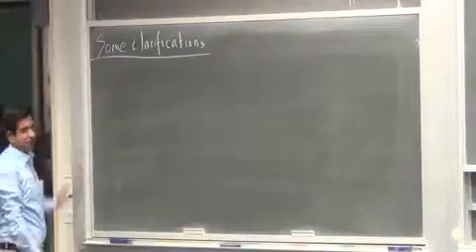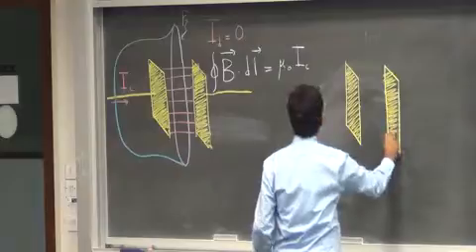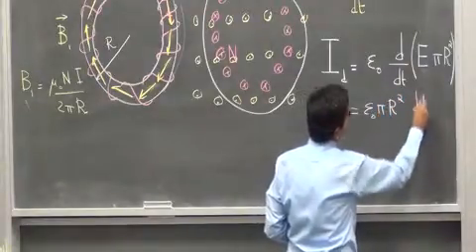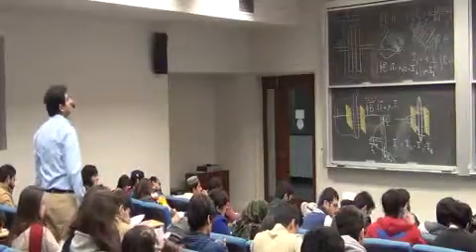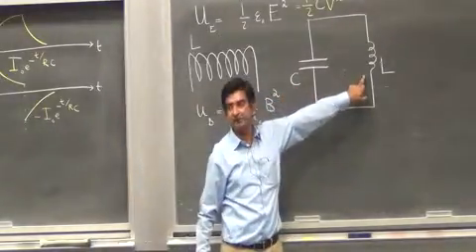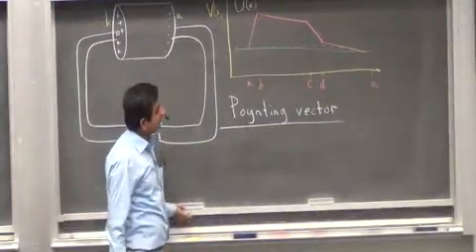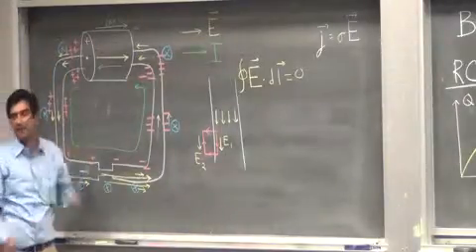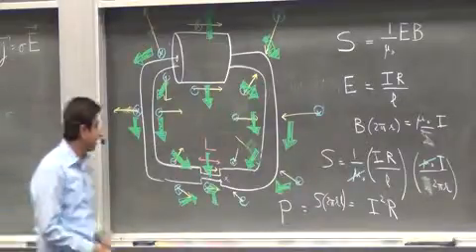Electricity & Magnetism (Lecture 27 of 27) - Energy Flow in Simple DC Circuits